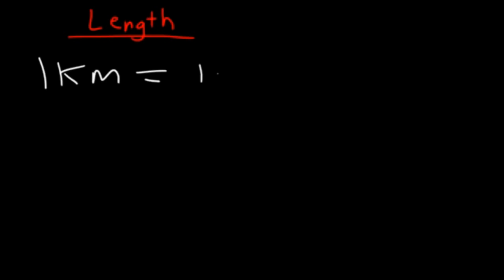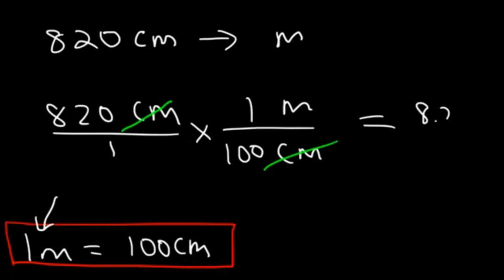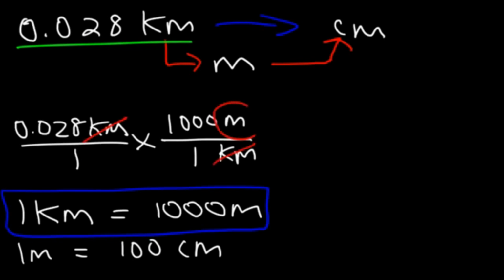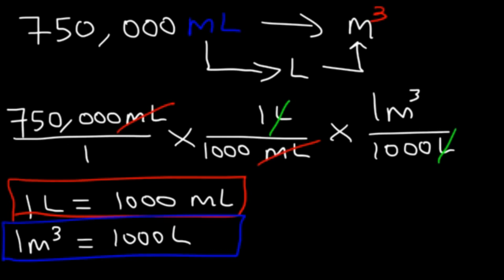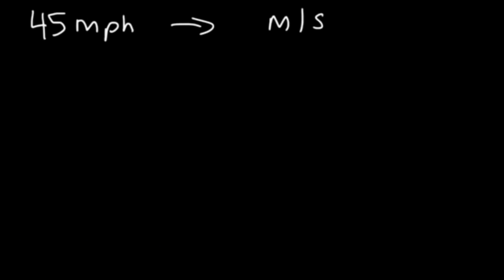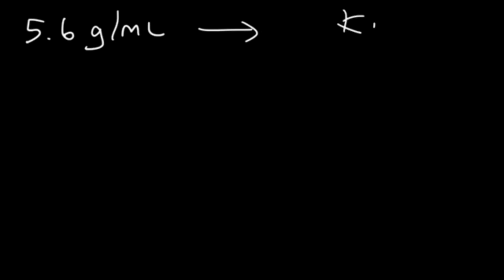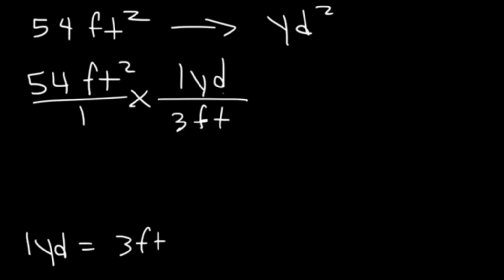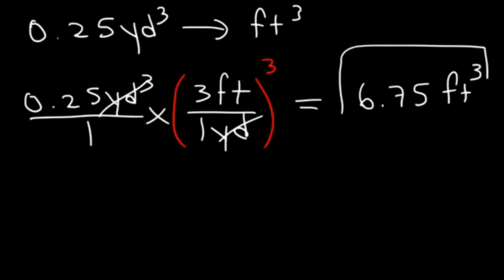Mathematics for 1st year High School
for study